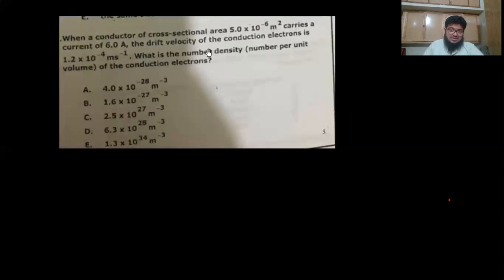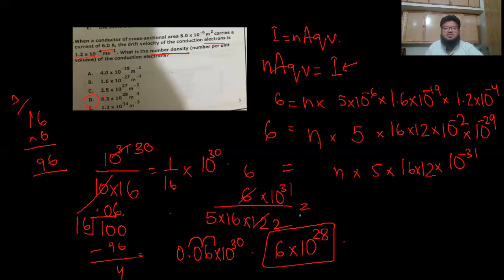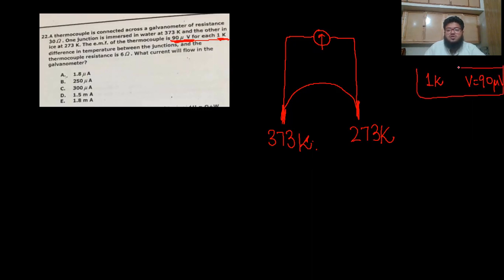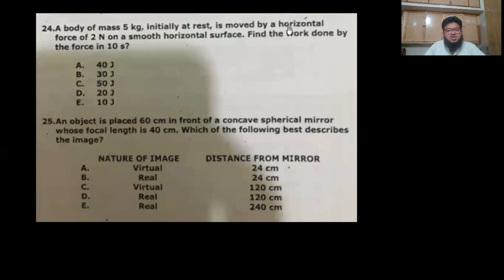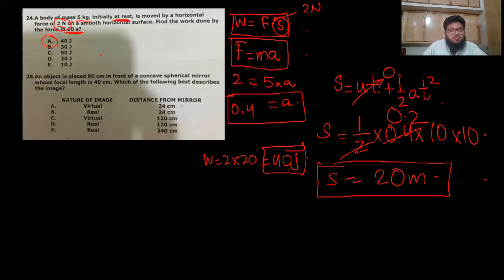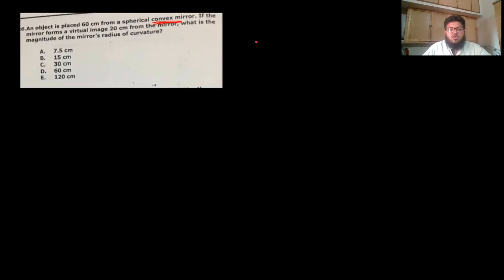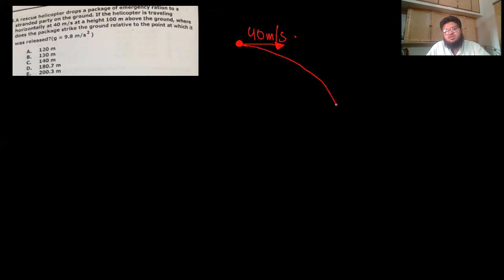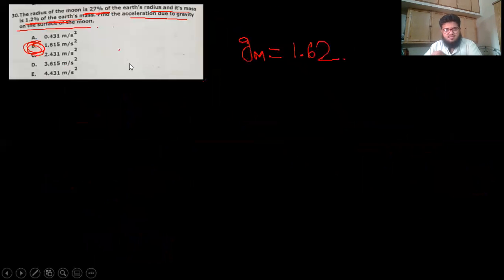NMDCAT rapid revision series, mixed past paper questions, Physics Lec 2.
. I have mainly focused on the stuff common in different boards of Pakistan.
I have tried to revise the frequent concepts as much as possible.